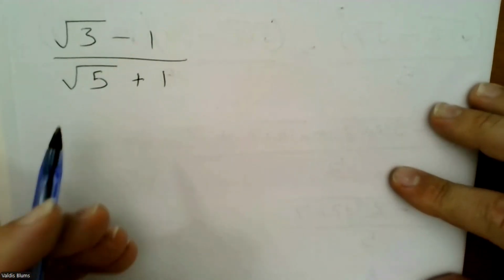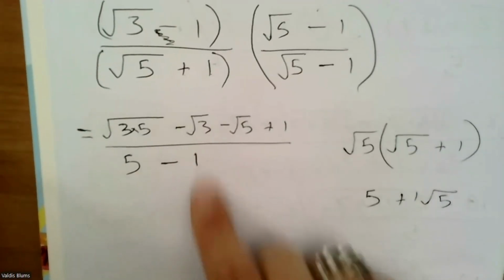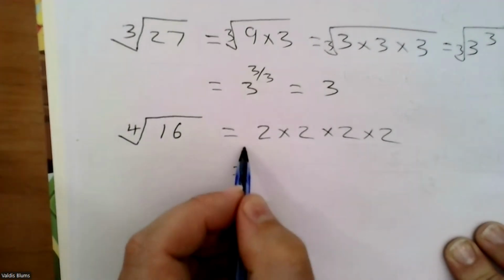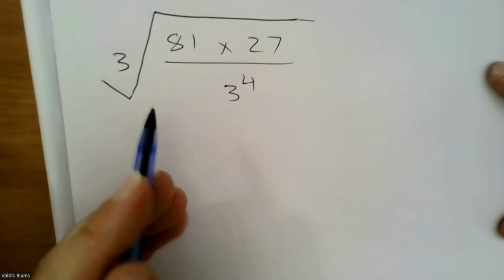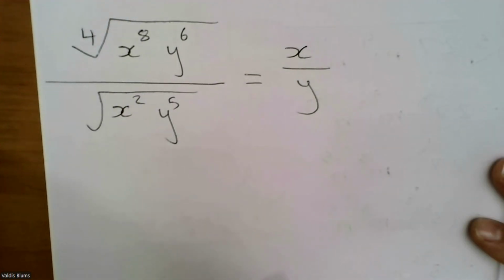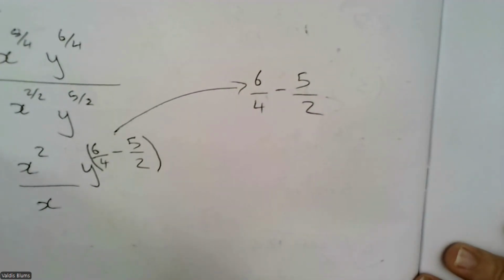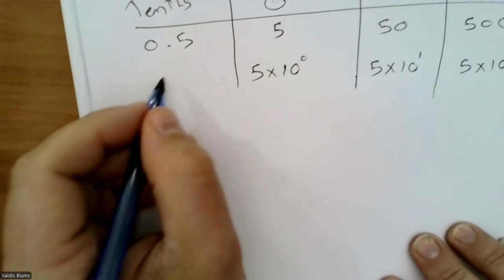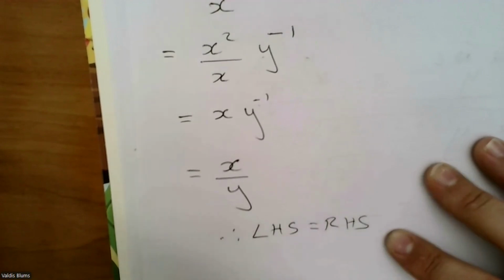QLD Maths Methods Unit 1, Topic 1, Surds part 3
In this surds video we continue with rationalising the denominator and include radical signs with higher-order roots.